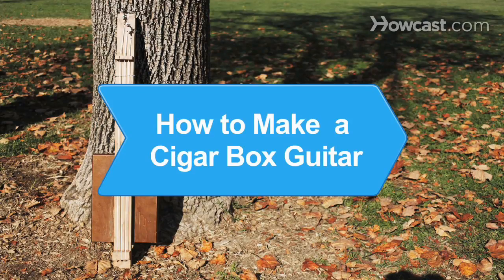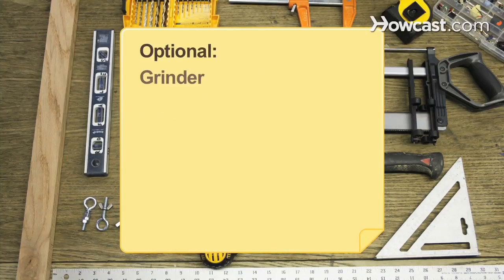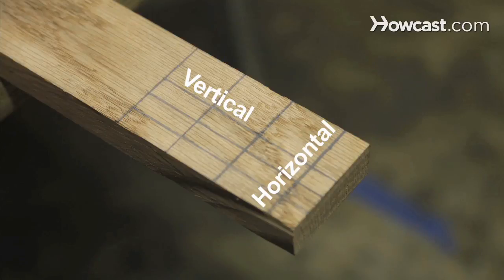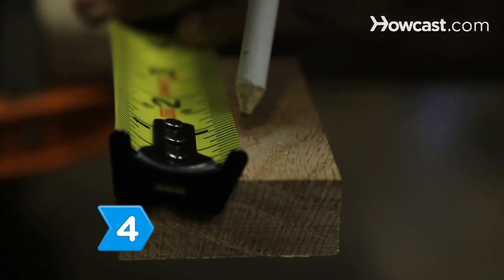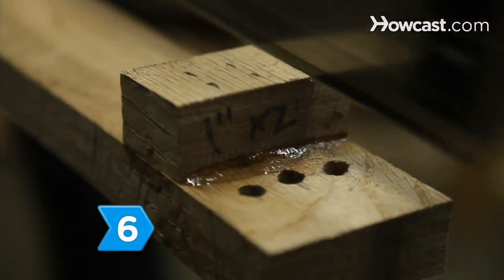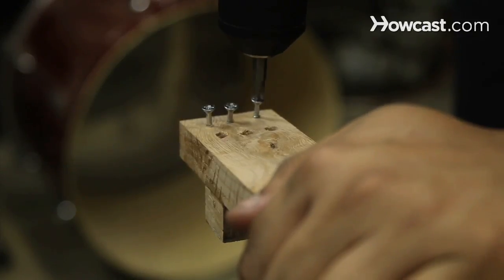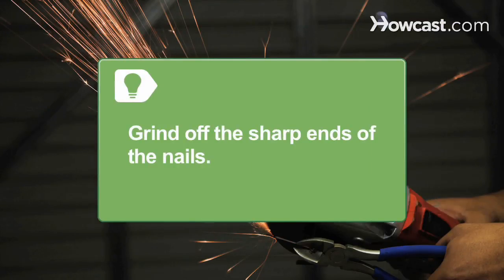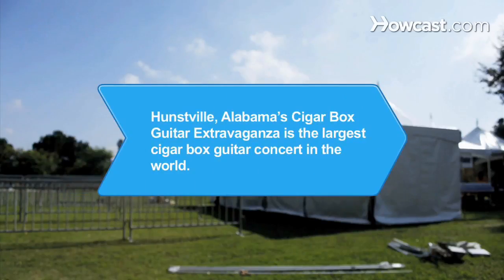How to Make a Cigar Box Guitar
This humble, homespun guitar is all you need to make sweet music.

Step 1: Measure and mark
Measure from the top of the oak, which will be the neck, and make a mark horizontally across it with the pencil 1/2 inch from the top. Make 3 more marks, spaced 1 inch apart, measuring from the first mark. Draw 3 vertical lines the length of the horizontal lines, spaced about 3/8 of an inch apart, starting from the outer edge.

Step 2: Mark drill holes
Mark the spots on the grid to drill the holes where the lines intersect. With the oak piece in front of you horizontally, mark the first spot where the first horizontal line meets the third vertical line away from you.

Step 3: Continue marking
Mark another spot directly underneath the first one on the next horizontal line down and another next to it on the second vertical line. On the third horizontal line down from the top, mark the first and second line intersections, and on the fourth horizontal line, mark the intersection with the first vertical line closest to you.

Step 4: Mark the anchors
Make 3 marks where the strings will be anchored at the other end of the piece of oak. Measure 1 inch up from the bottom, and make the first mark 1/2 in from one side. Mark the next 2 spots 1/2 inch apart to give you 3 centered marks. Drill holes through the spots where you marked using the 1/4 inch drill bit.

Step 5: Add string lifts
Add the 1/2-inch by 2-inch piece of wood 6 inches from the top. This will function as the bridge. Then add the 1-by-2 piece of wood 1 1/2 inches from the bottom. This is the nut, which lifts the strings off the guitar. Secure both pieces with epoxy, clamp them down, and allow the epoxy to dry.

Step 6: Cut string grooves
Using the saw, cut 3 small, equidistant vertical grooves for the strings to sit in across the bridge and nut. Insert 1 eyebolt into the topmost hole of the neck, the second bolt into the middle hole below, and the last eyebolt into the first hole on the third level. Secure them in the back with the washers and wing nuts. These will serve as the tuning pegs.

Tip
Although a regular guitar has 6 strings, cigar box guitars often have only 3 or 4 strings.

Step 7: Insert wood screws
Drill pilot holes for the 3 wood screws on the back side of the oak, about 1/2 inch up from the end to hold the strings. Insert the screws.

Step 8: String the guitar
Cut a length of twine and double-knot it to one of the wood screws at the bottom. Thread it through the hole to the front of the guitar and up through the nut, and then back down the hole at the top to double-knot it to the top of the eyebolt. Repeat for the 2 remaining strings. Then turn the bolts to tighten and tune the strings. Cut away any excess twine.

Step 9: Add frets
Place 4 nails horizontally below the bridge, underneath the strings, at regular intervals to serve as frets. Secure them with rubber bands fastened to either end and around the back of the neck.

Tip
Grind off the sharp ends of the nails using the grinder.

Step 10: Attach cigar box
Glue the cigar box shut and center it underneath the oak neck, just above the string holes at the bottom end. Epoxy it on and let it dry thoroughly. Then tune it up, and you have a finished acoustic guitar.

Step 11: Make it electric
Make your guitar electric by adding a piezo transducer. Tape the round end of the transducer directly underneath the nut and solder the other end to an electric guitar cable. Plug it to your amp and jam!

The Cigar Box Guitar Extravaganza, an annual event begun in 2005 in Hunstville, Alabama, is billed as the largest cigar box guitar concert in the world.